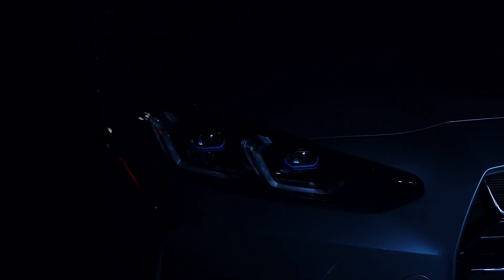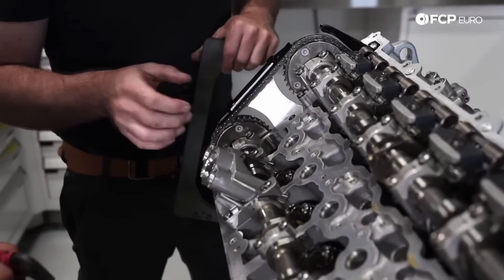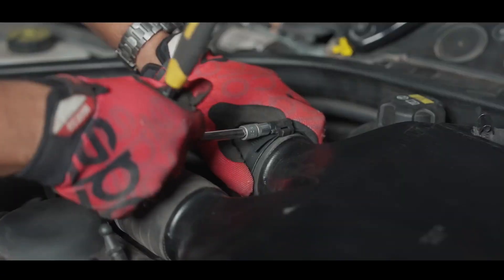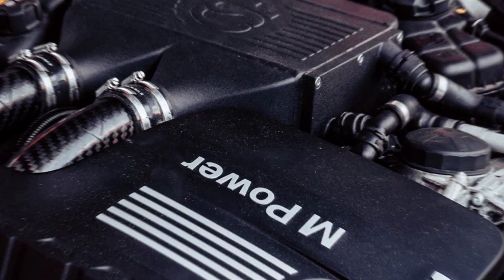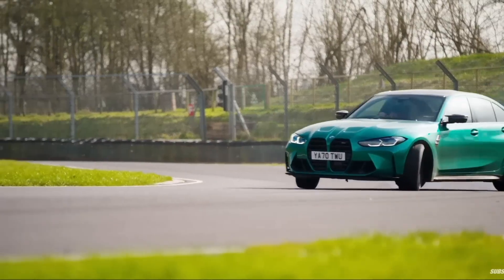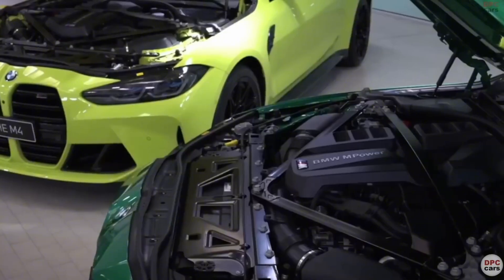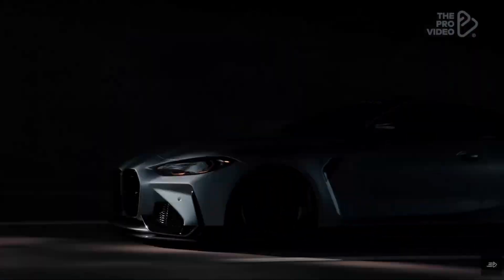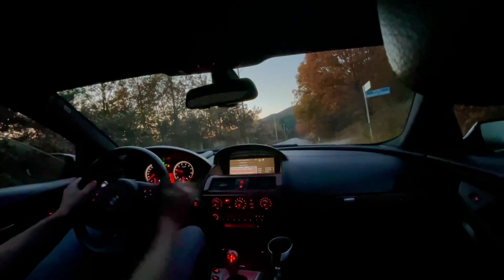B58 vs S55: BMW’s Turbocharged Battle for Supremacy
The battle between BMW’s B58 and S55 engines has divided car enthusiasts for nearly a decade.
 One is smooth, reliable, and modern — the B58, powering icons like the M340i and Toyota Supra.
 The other? The S55, a twin-turbo monster that defined the F80 M3 and F82 M4 — raw, aggressive, and built for Motorsport domination.
In this video, we break down the ultimate BMW engine showdown:
 ⚙️ The history behind the B58 and S55 — where they came from and what they represent
 🔧 Deep engineering comparison — internals, cooling, and turbo setups
 🚗 Real-world performance — which feels faster, sharper, and more alive
 💥 Tuning potential — which engine delivers more power for your money
 🧬 Reliability & ownership — the truth about crank hubs, heat soak, and longevity
From dyno charts to design philosophies, we reveal which engine truly captures the soul of BMW performance — and which one’s built to rule the future.
Whether you’re a die-hard M purist or a B58 tuning addict, this is the ultimate BMW turbo showdown you don’t want to miss.
If you love deep dives into BMW’s most legendary engines — from the S85 V10 to the B58 inline-six — make sure to hit Subscribe and join us for more untold stories from the world of performance engineering.